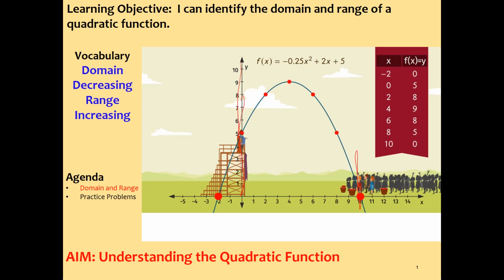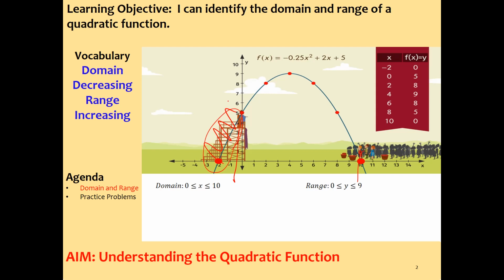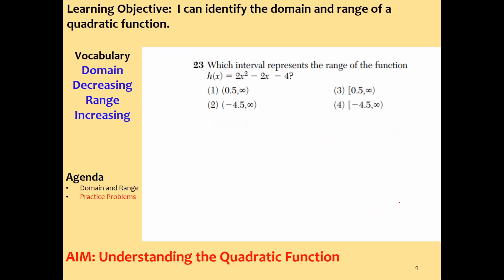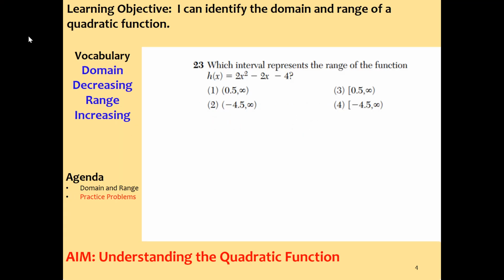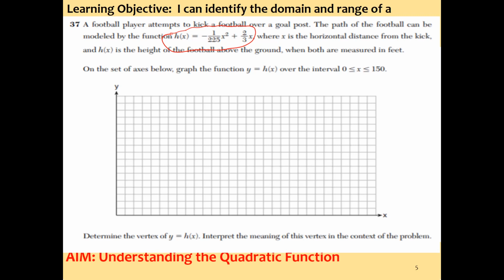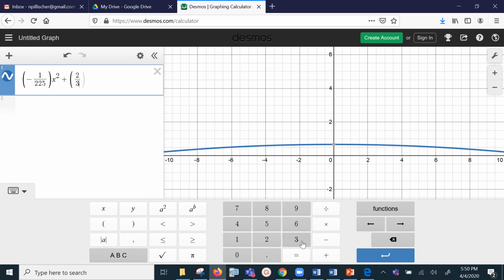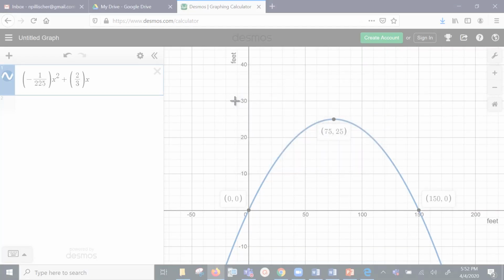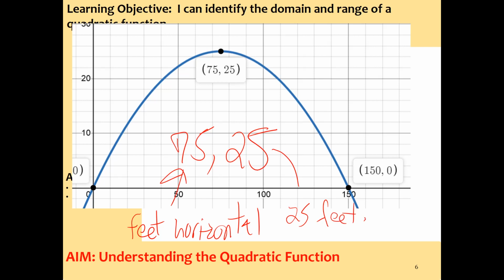Quadratics Domain and Range